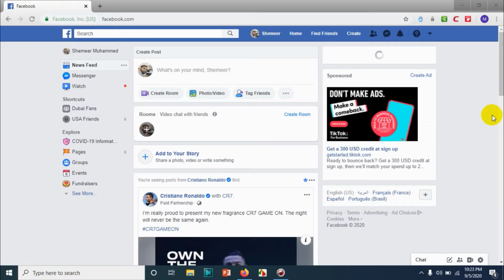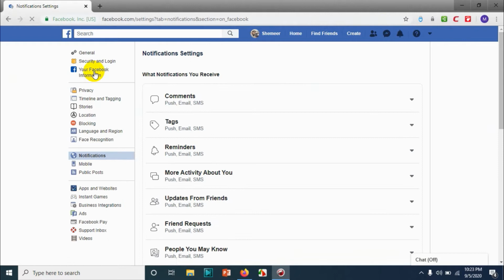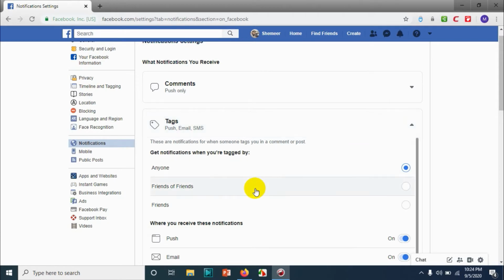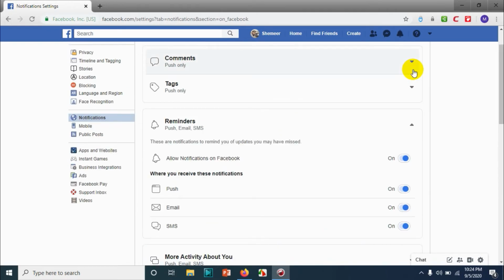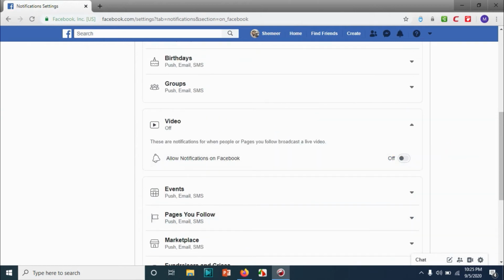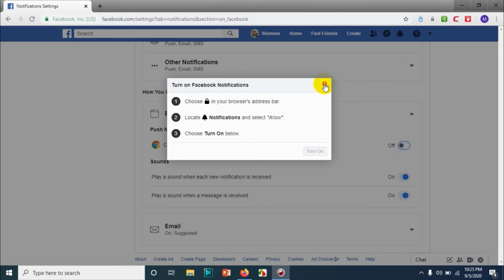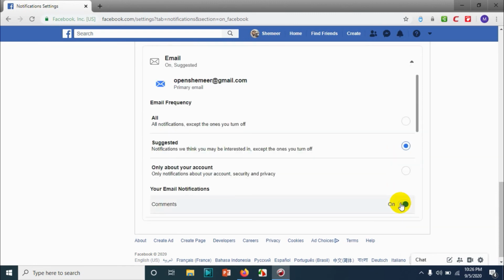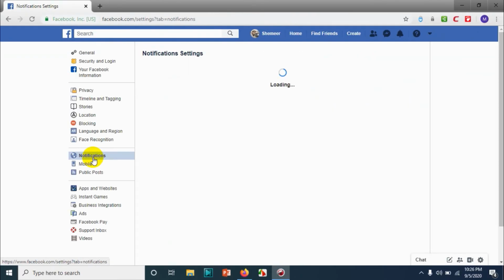How to Control Facebook Notification? | Limit Push, E-mail, SMS, Browser Notifications on Facebook.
In this video , I am explaining how to control Facebook notification.

Notifications are sent as Push, SMS, Emails. We can control it by using the methods illustrated in this video.

If you have the following queries this video will be helpful:
1. How to Disable Email Notification on facebook?
2. How to control notification on facebook?
3. How to control browser notification on facebook?
4. How to disable notification on facebook?
5. Control facebook notification
6. Limit facebook notification
7. Disable push notification on facebook
8. Disable sms notification on facebook
9. Disable email notification on facebook
10. How to stop receiving notification on emails?
11. How to stop receiving email notification?